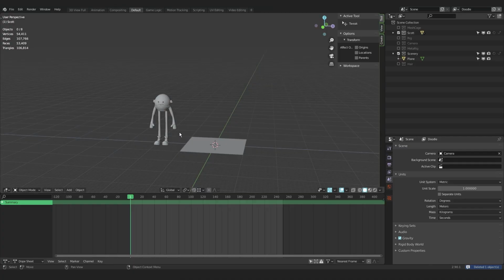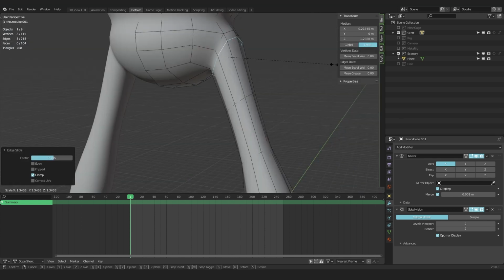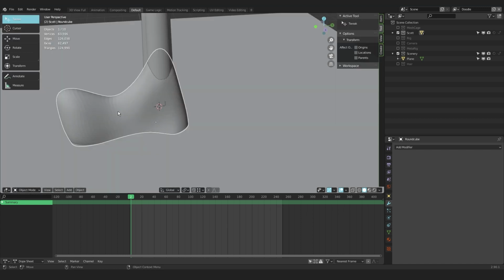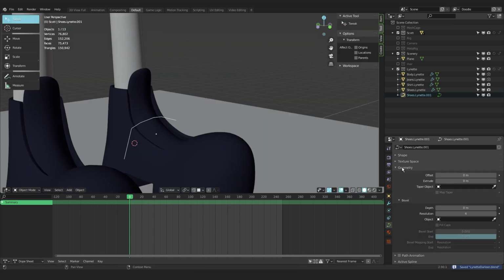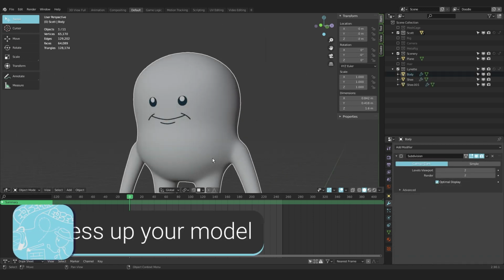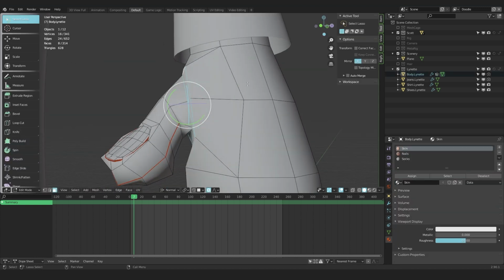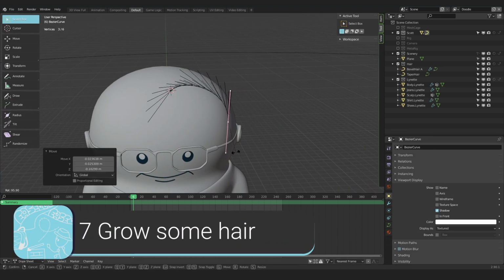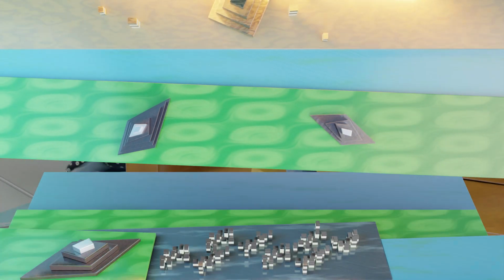Behind the Scenes of the Channel's Mascot: How I Design Characters in this Style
In this video, I'll show you how to design your own character style of our channel's beloved character and channel's mascot. You'll learn step-by-step how to create a unique and memorable character that would fit in the MVARTZ-verse and embodies your personality. Whether you're an artist or just starting out, this tutorial is perfect for anyone looking to create a new fun character quick and easily. Don't miss out on the fun and learn how to create your own mascot today!

Until now, I did design three mvartz characters in Blender. And some of you have been asking how to design one yourself. Well In 7 overarching steps, I'll show you what the process is.

The design is fairly simplistic, yet dressed up everything turns out quite cute. I think it is the contrast of simplicity and the added detail that makes it appealing, like a kid dressing up as a grown-up. You can't help but adore them.

⏰  Content of this video:

0:00 intro
0:30 Determine base shape
0:46 Measure the proportions
0:55 Simply adding the limbs
1:44 Design attributes
3:45 Slap on a cute face
3:53 Dress up your model
5:33 Grow some hair

💬 Any questions?

If you have a question about anything you saw in the video, something that you missed, or maybe I missed, do you have any other requests ask me in the comments!